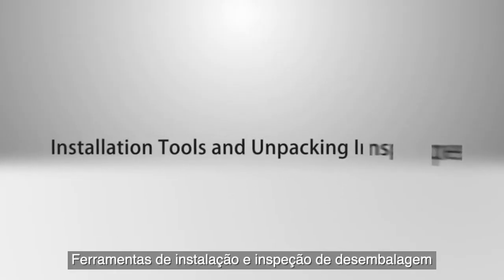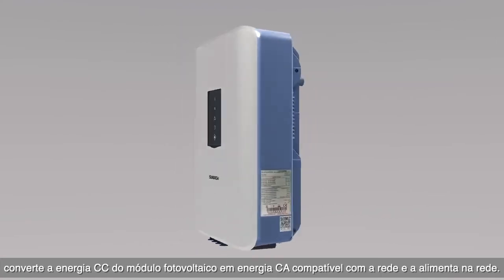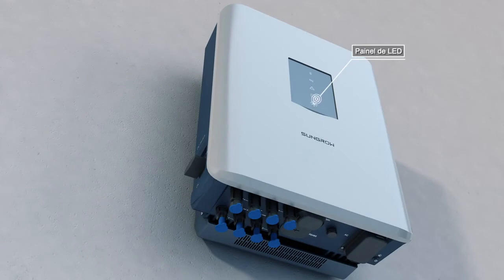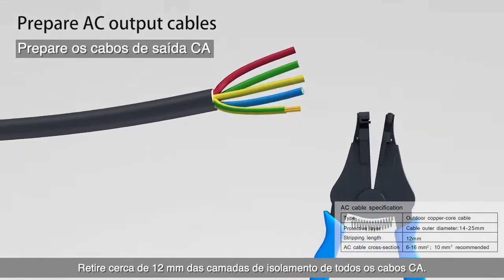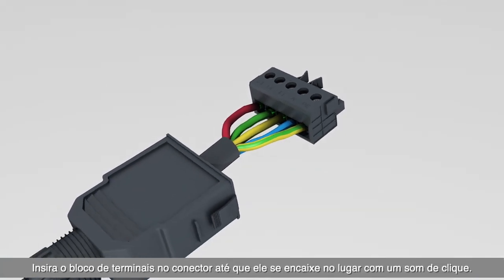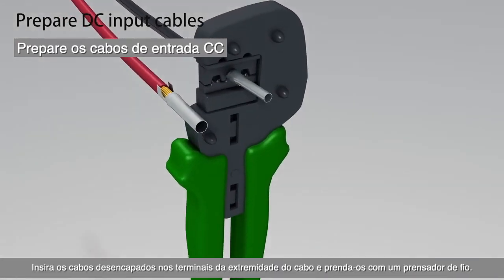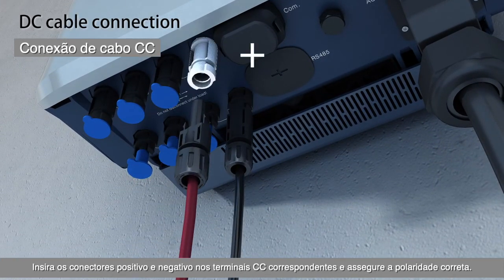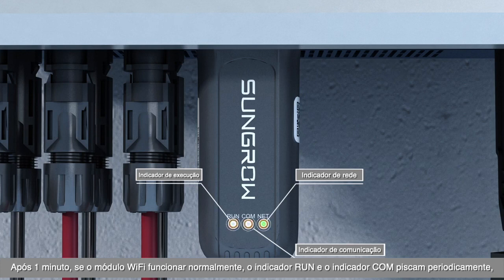Instalação e Comissionamento do inversor string SG15KTL-M/SG17KTL-M/SG20KTL-M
Este vídeo é uma demonstração do processo de instalação do inversor string trifásico SG15KTL-M da Sungrow. O mesmo processo se aplica ao modelo SG17KTL-M e SG20KTL-M.

00:19 Ferramentas de instalação e inspeção de desempacotamento
01:10 Instalação Mecânica
02:22 Conexão Elétrica
05:59 Comissionamento
06:27 Instale o Módulo de Comunicação
06:54 Sistema de monitoramento